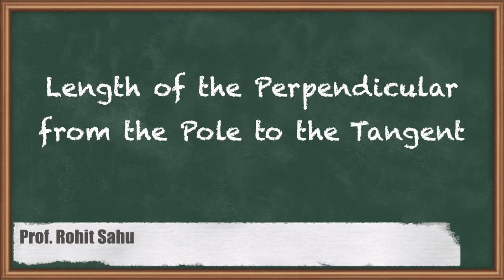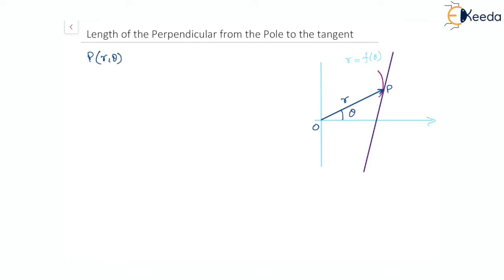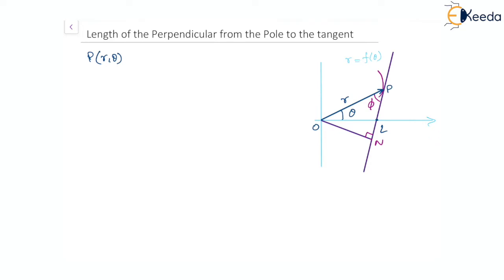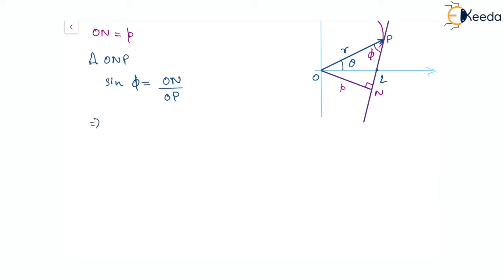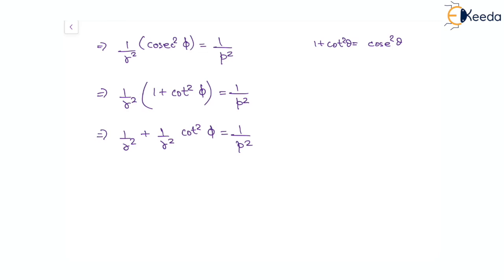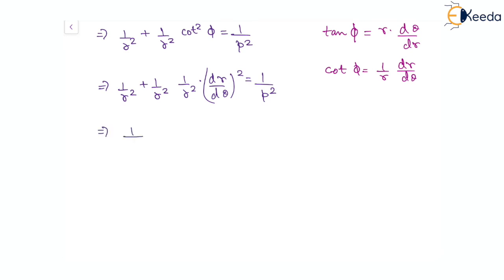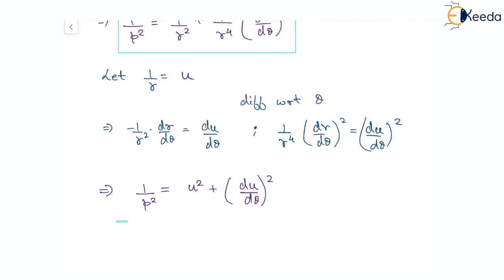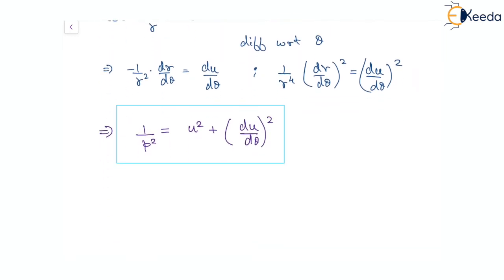Length of the Perpendicular From the Pole to the Tangent - Polar Curve - Engineering Mathematics - 2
Video Name - Length of the Perpendicular From the Pole to the Tangent

Happy Learning!